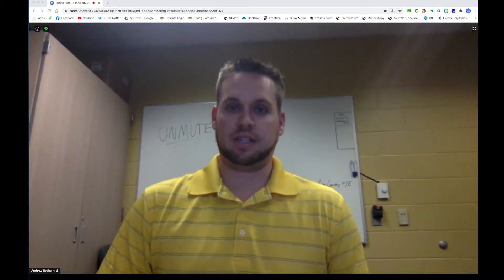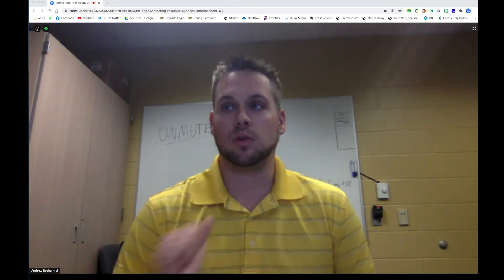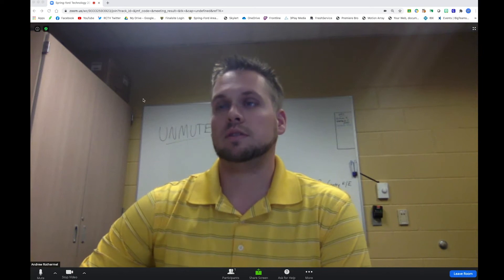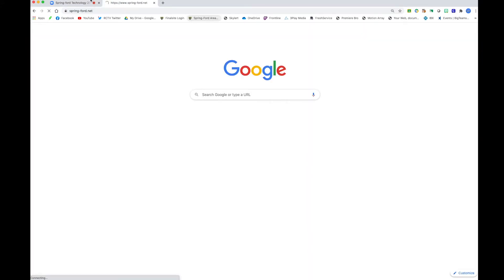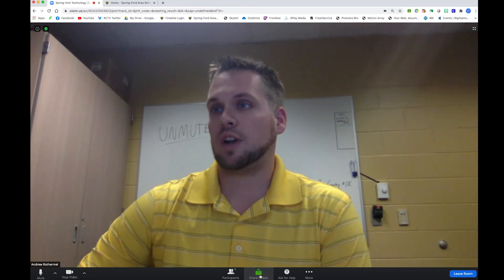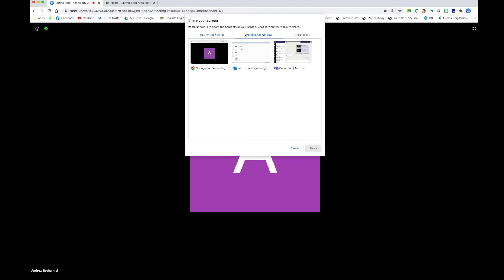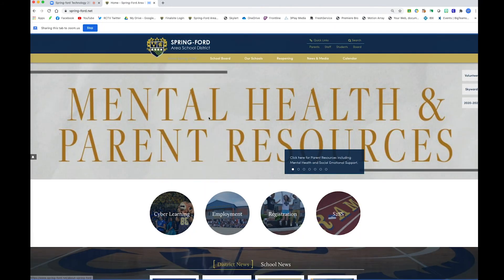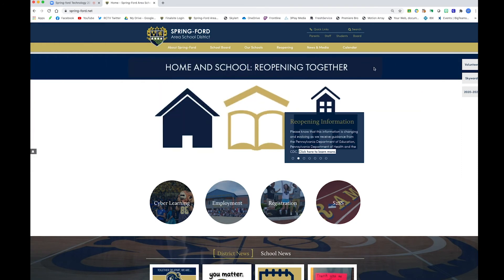Zoom Tips - Screen Sharing on Zoom in a Browser